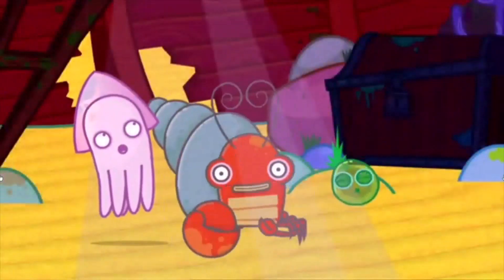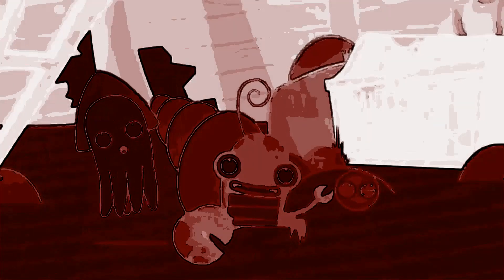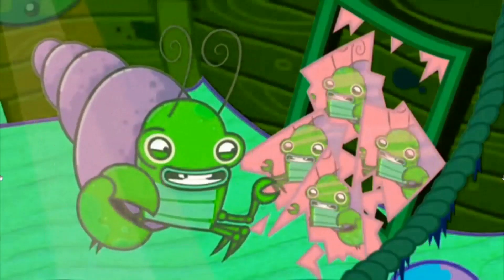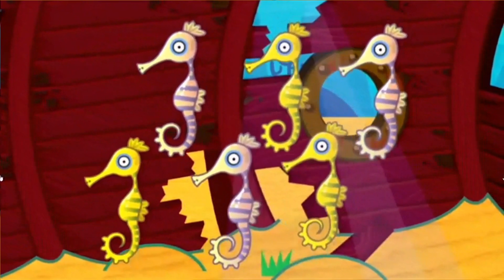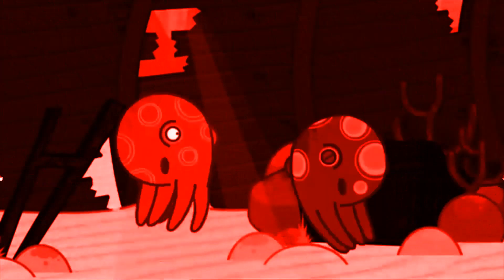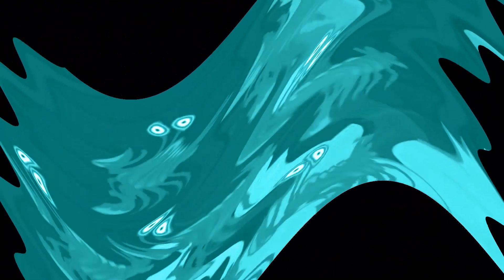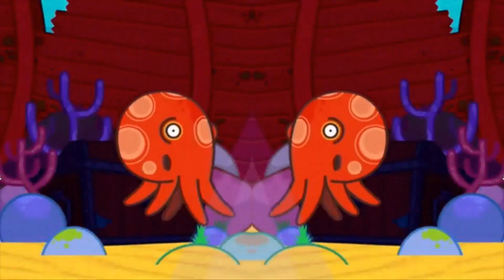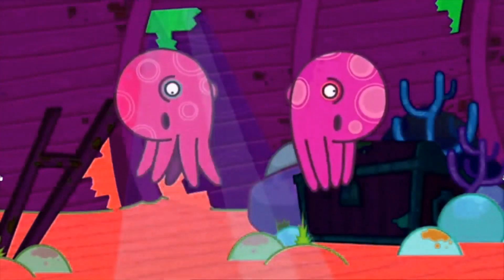CBEEBIES Poetry Pie In The Shipwreck Poem Effects (Family Channel Ident (1988) Effects; Extended V3)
and all the TAVE2013 Logos